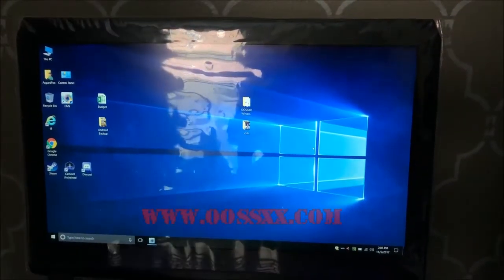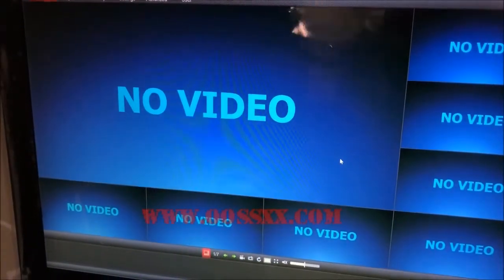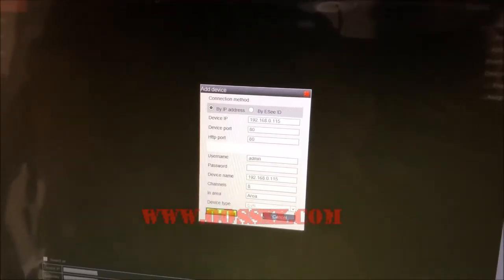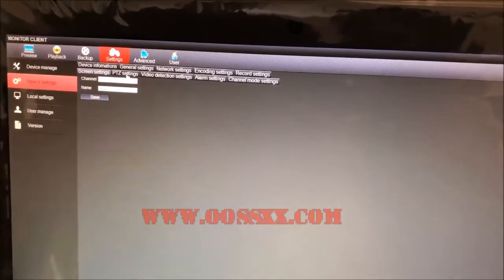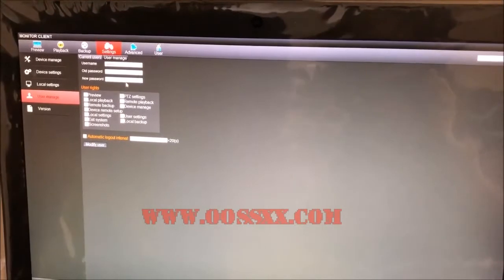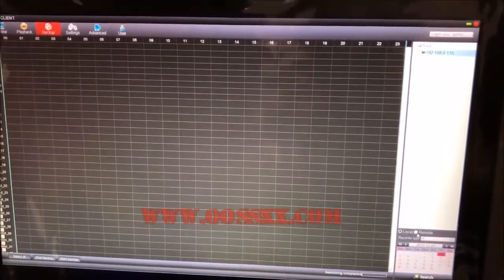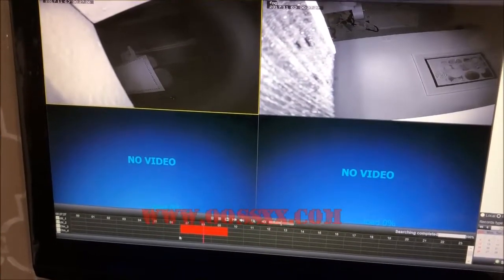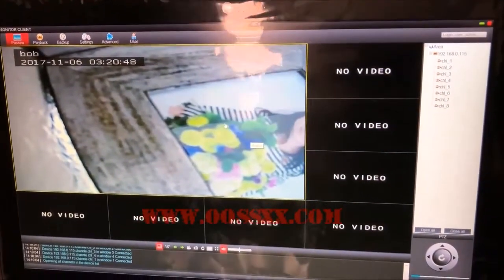OOSSXX CMS for OOSSXX 8CH Camera System setup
CMS for OOSSXX 8 Channel Camera Security System setup